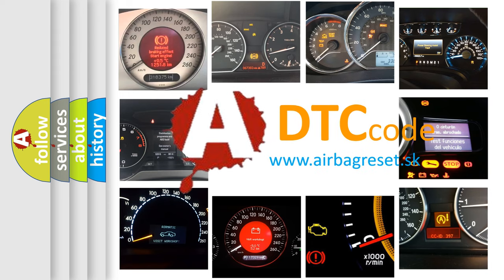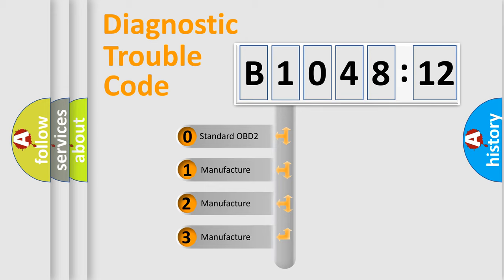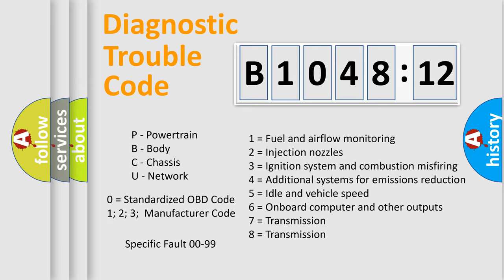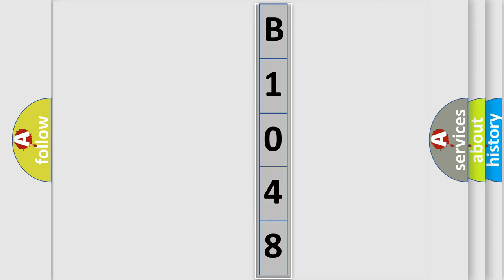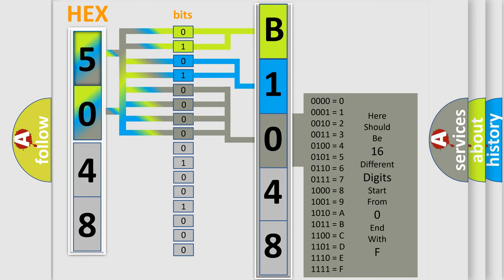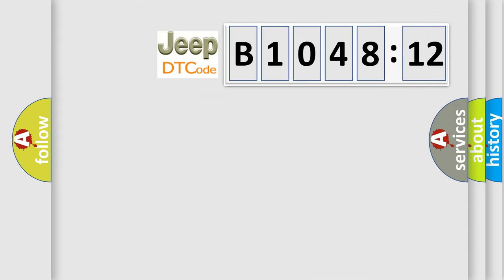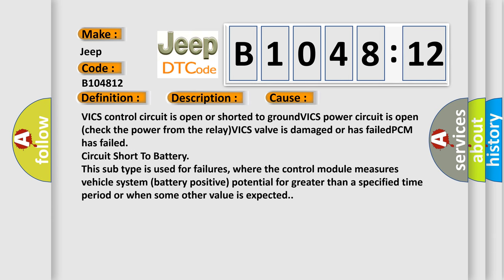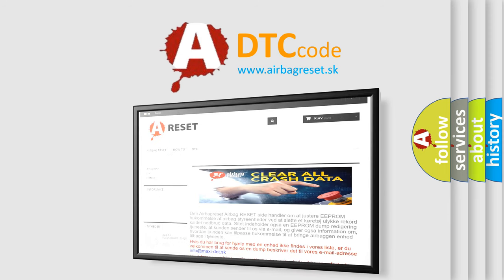DTC Jeep B1048-12 Short Explanation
Contents:
0:21 Basic DTC analysis according to OBD2 protocol standard.
1:48 Insight into programming
2:58 A diagnostically understandable description of the Diagnostic Trouble Code
3:05 Basic error definition

Make:
Jeep
Code:
B1048 12
Definition:
Variable Inertia Charging System Circuit Malfunction
Description:
Key on or engine running and the PCM detected an unexpected voltage condition on the Variable Inertia Charging System Solenoid (VICS) circuit during the CCM test period.
Cause:
VICS control circuit is open or shorted to groundVICS power circuit is open (check the power from the relay)VICS valve is damaged or has failedPCM has failed
Failure Type: